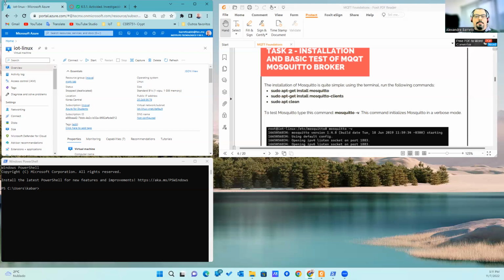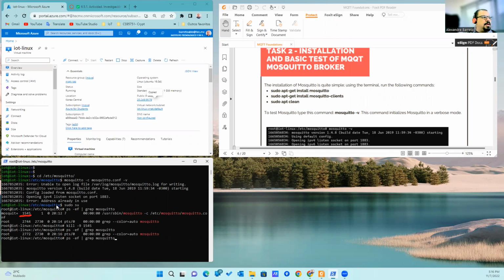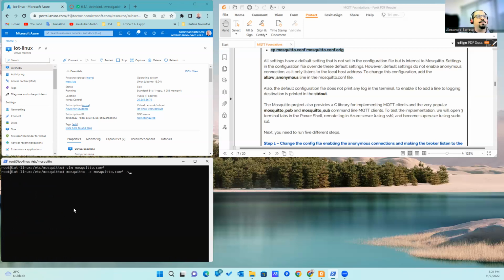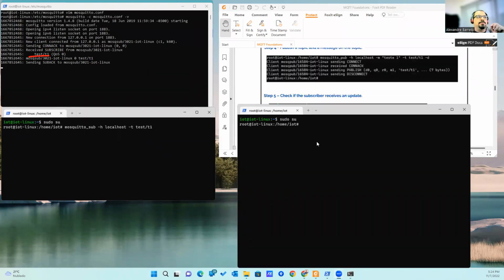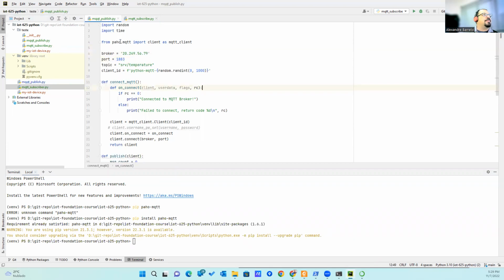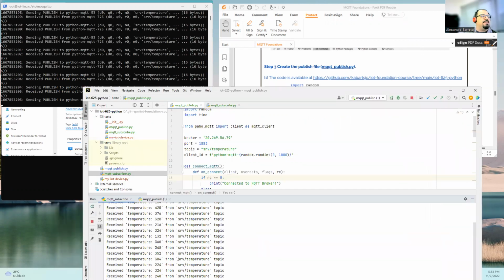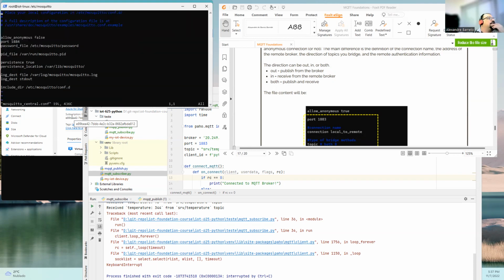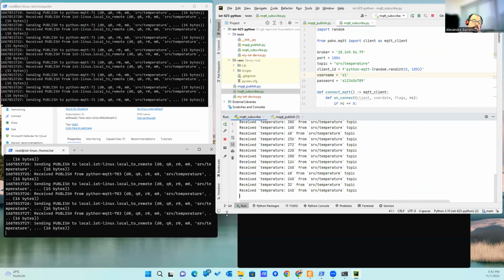Using Mosquitto as Broker (running in a Azure Cloud) and Paho-Mqtt Python Client